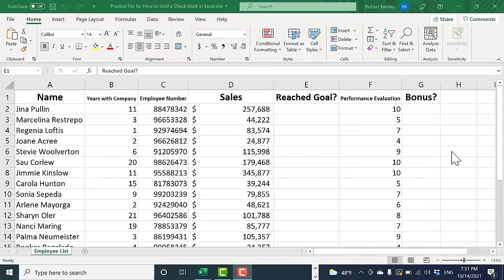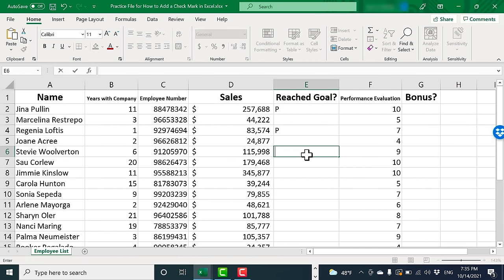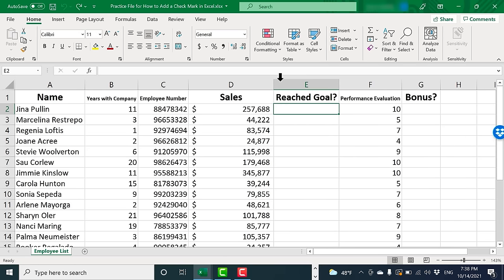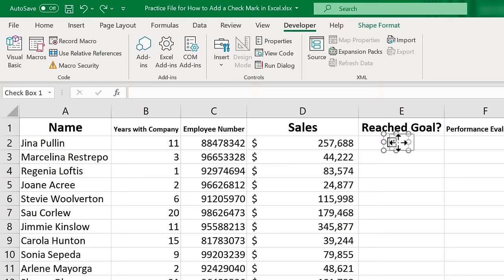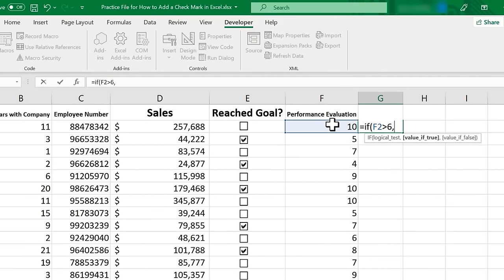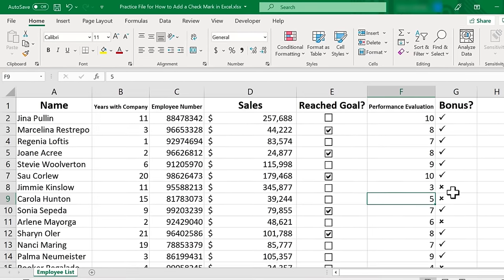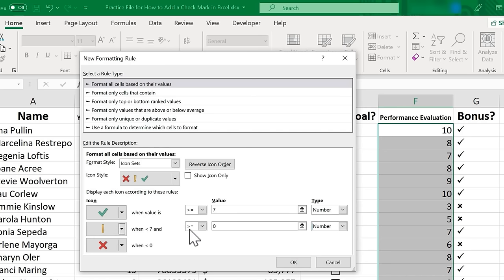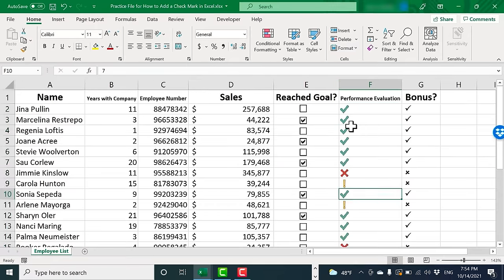How to Add a Check Mark or Tick Mark Symbol in Excel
Learn several different methods of adding a checkmark or tick mark symbol into your Excel spreadsheets. Here's a link to the practice file for this video